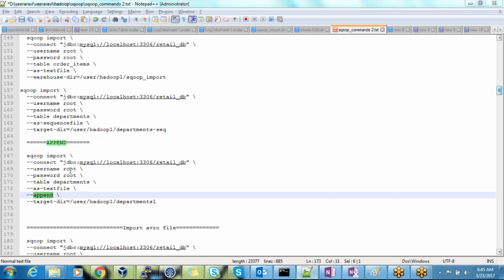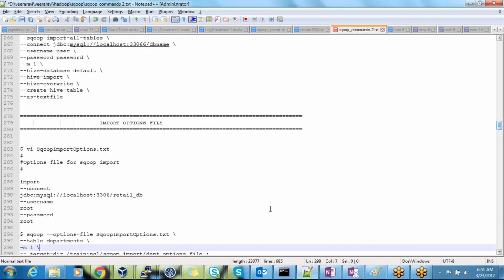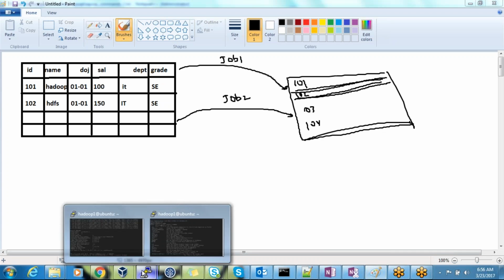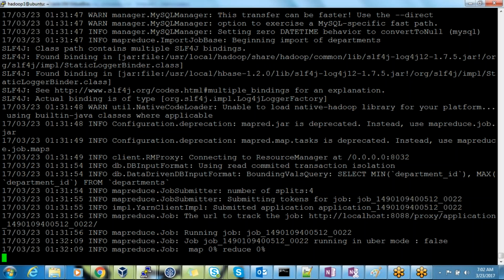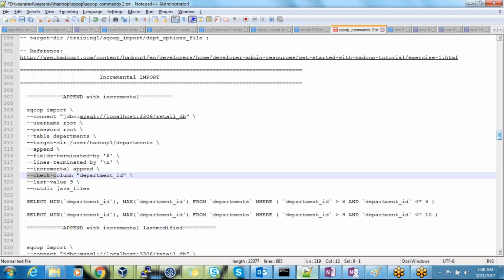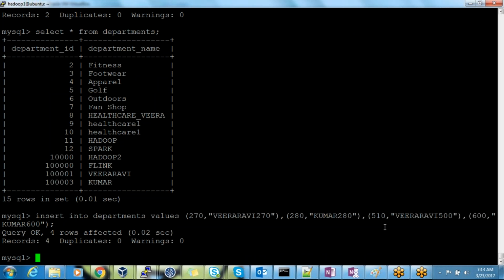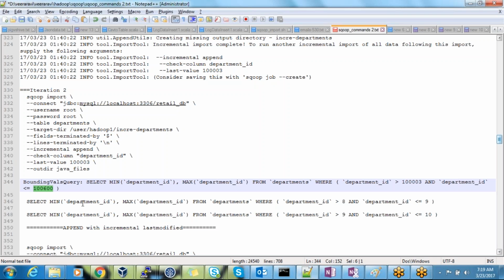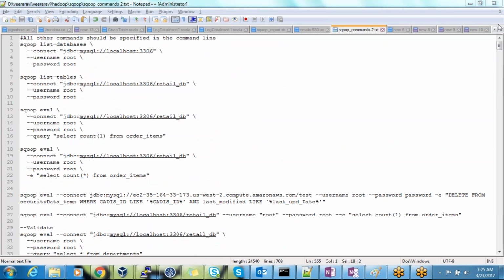04 sqoop incrememtal import